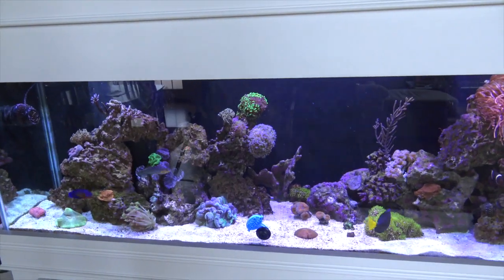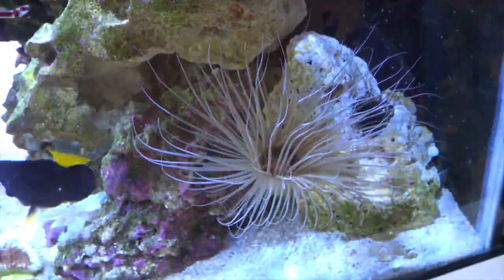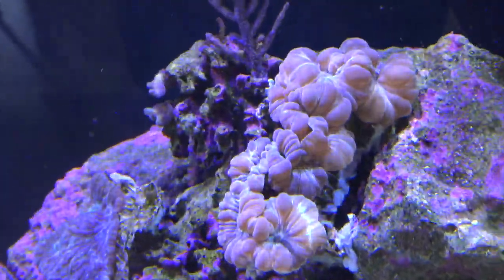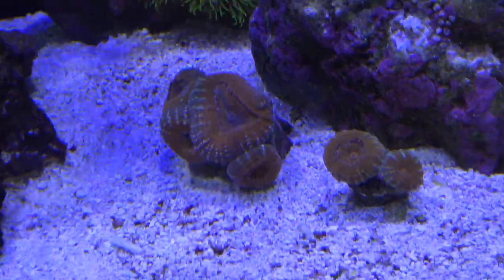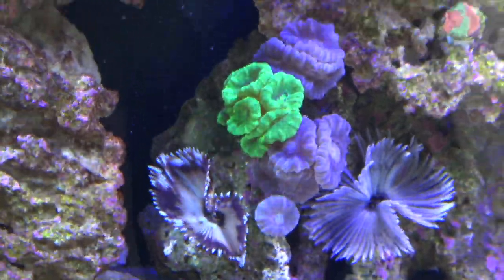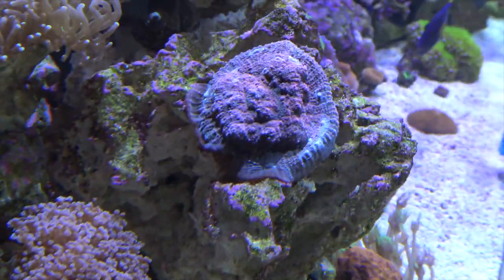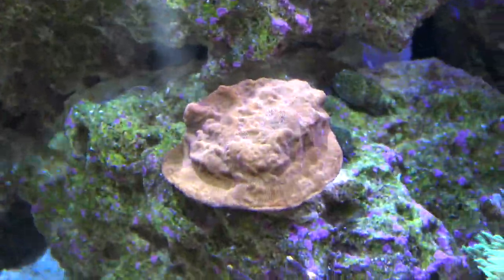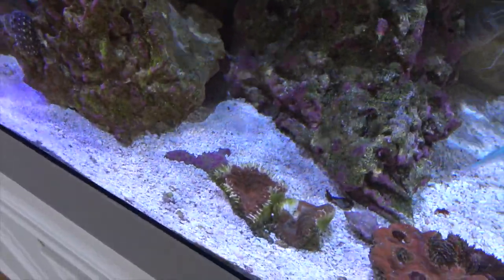125 Gallon Reef Tank | Ep. 7 | New Coral and Fish!!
In this episode I show you guys some of my recent new additions as far as coral and fish. Also say goodbye to the purple tang. The tank has been running fantastically for me these first few months. THIS IS JUST THE BEGINNING!!